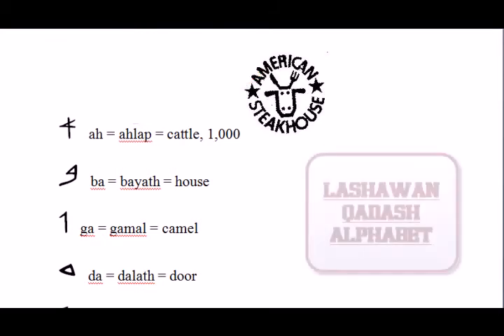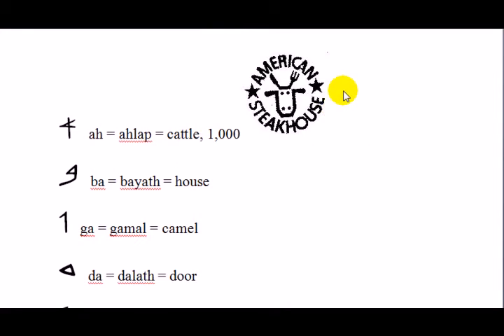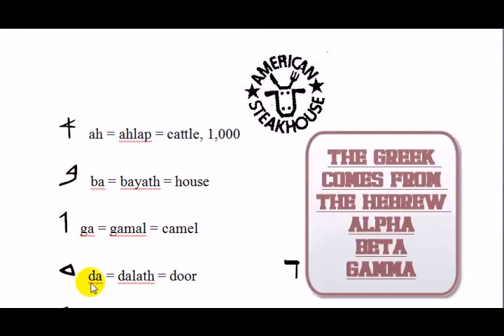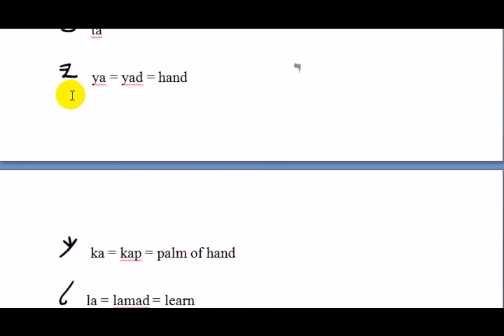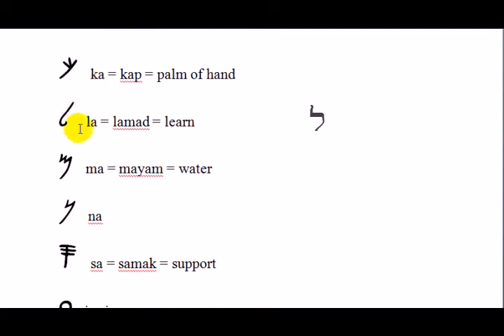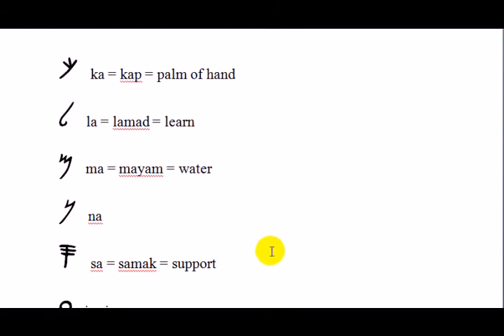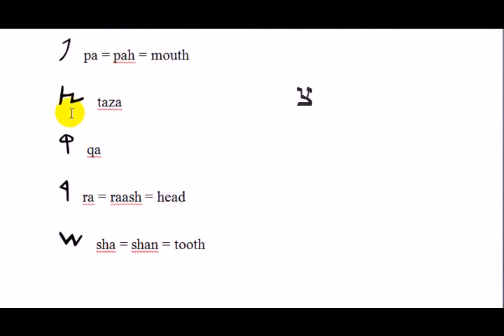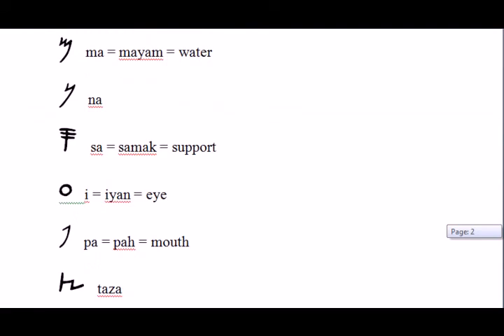Lashawan Qadash Alphabet